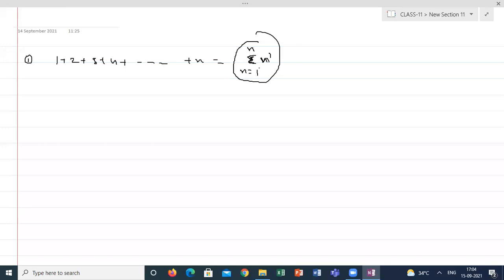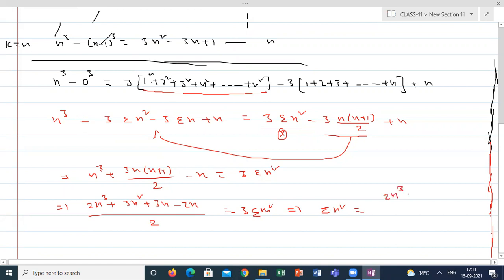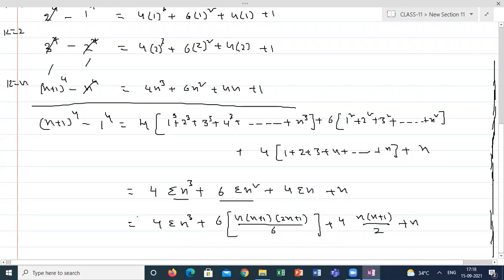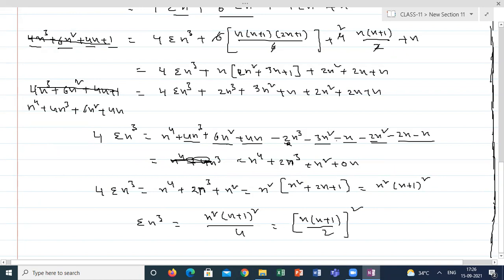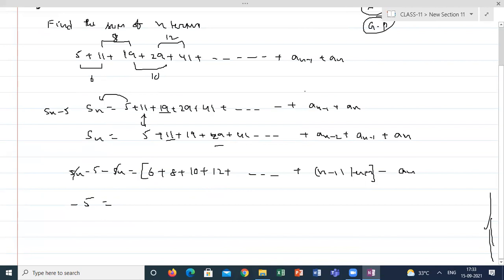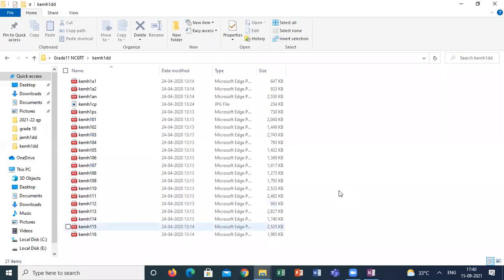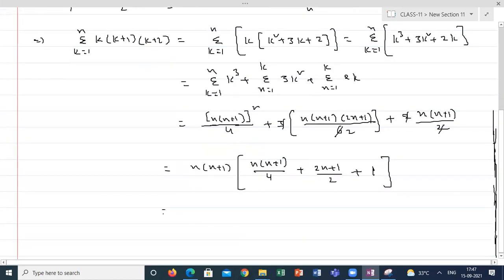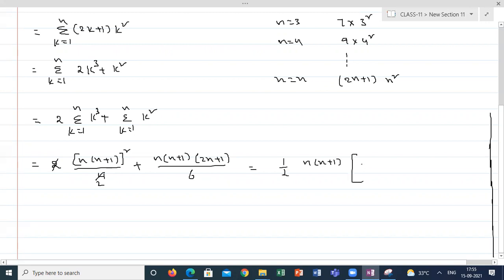XI Math 15th Sep 2021